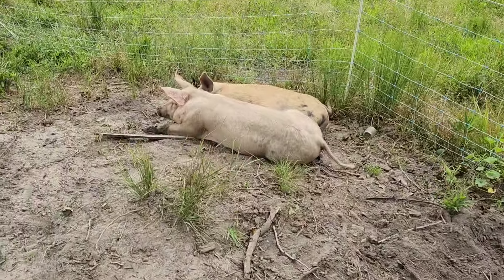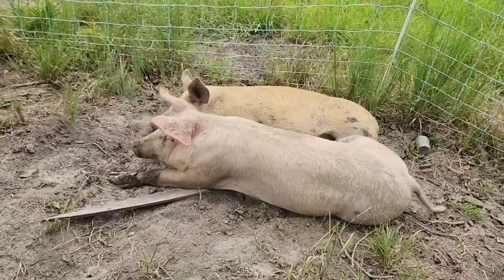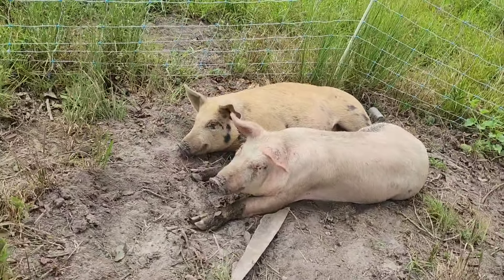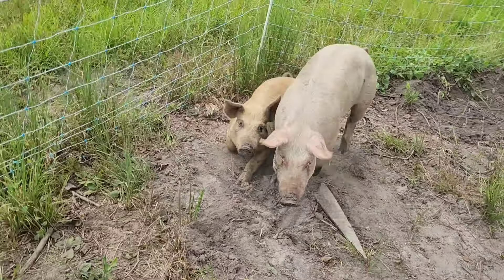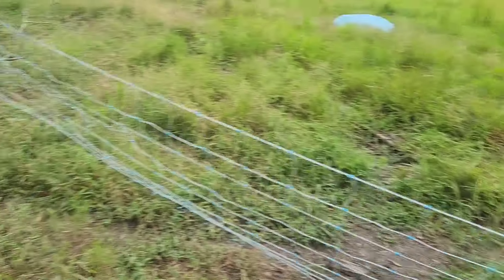We've Made A Lot Of Mistakes | Our Pig Can jump a 4ft fence | Homestead Update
Welcome, my name is Dom. My family and I live in Coastal SC zone 8b. We are on 2.6 acres. We have  Chickens, Ducks, Rabbits, cats, dogs, and 3 pigs

Code: Family10

Seed Organizer

Amazon Wishlist